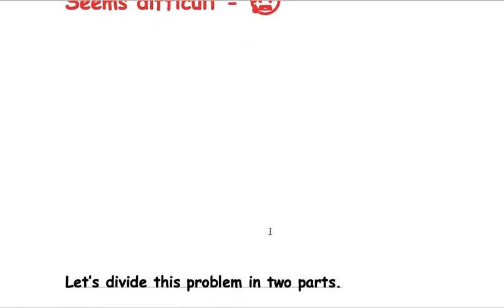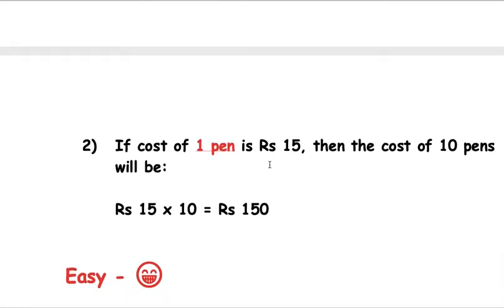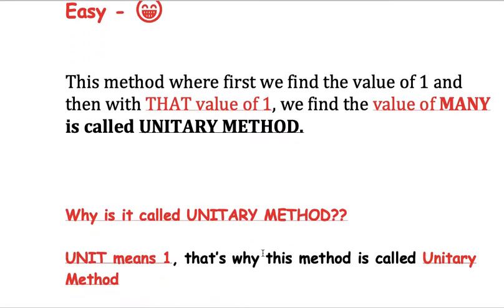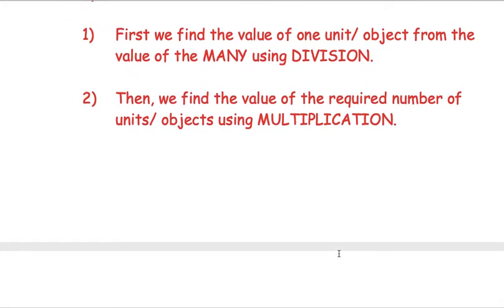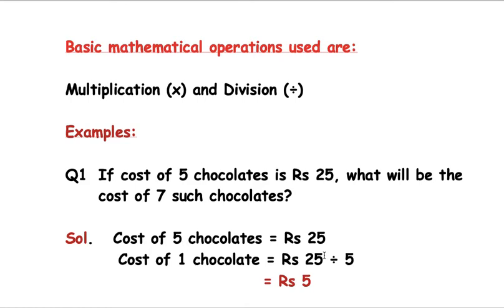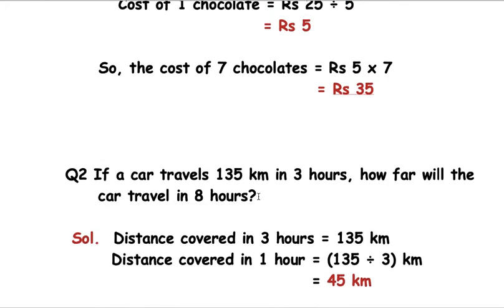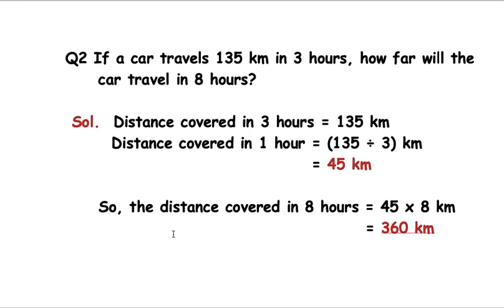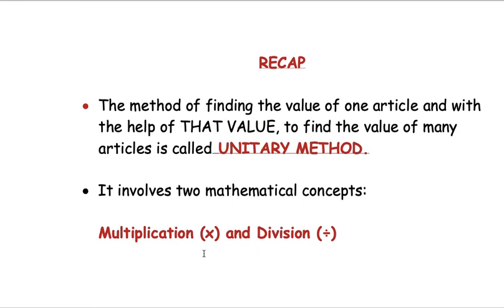UNITARY METHOD | Math Cl 5 | Easy Solution | Money | Application in daily life | Math made easy